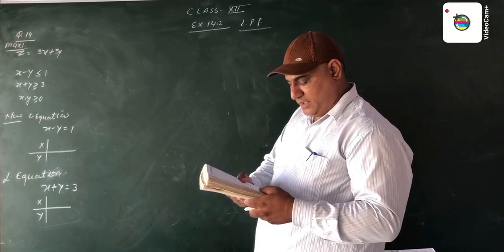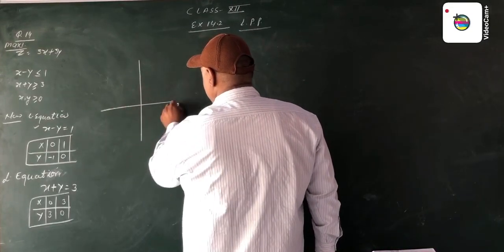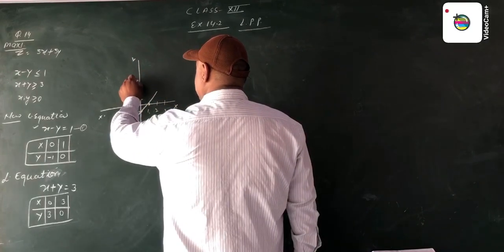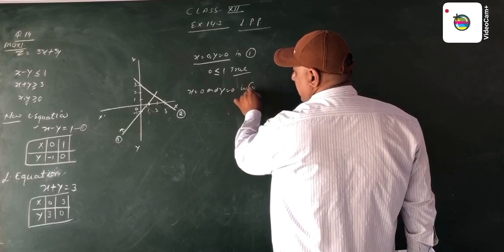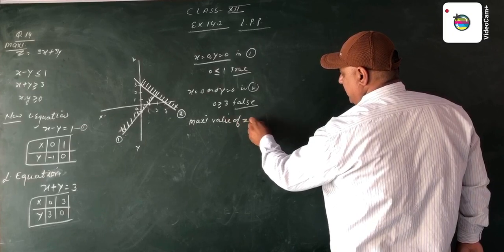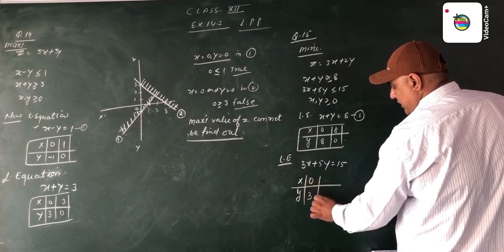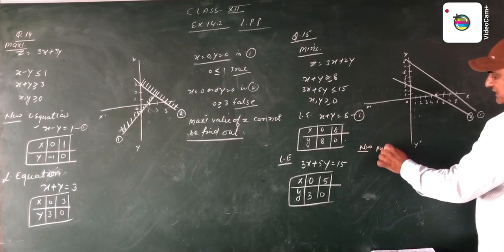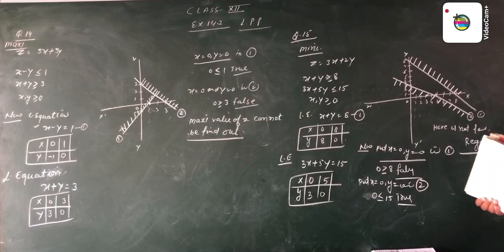12th Mathematics Chapter- 14.2 L.P.P QUESTIONS